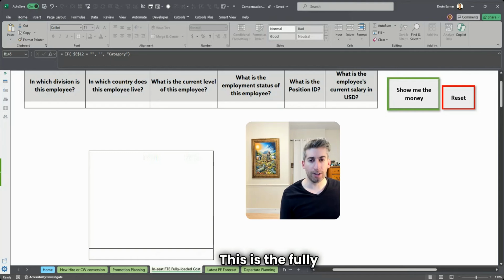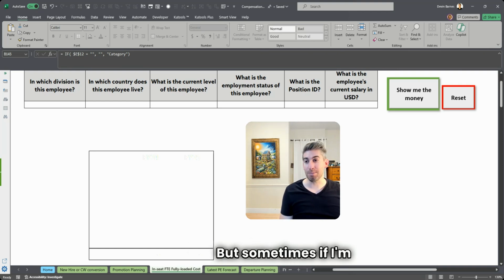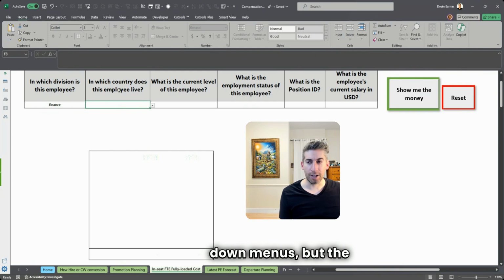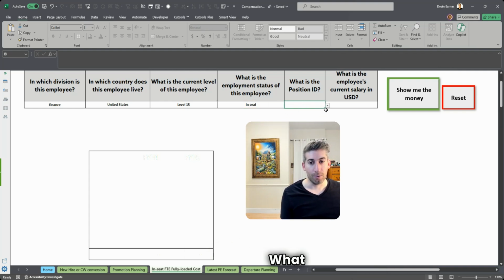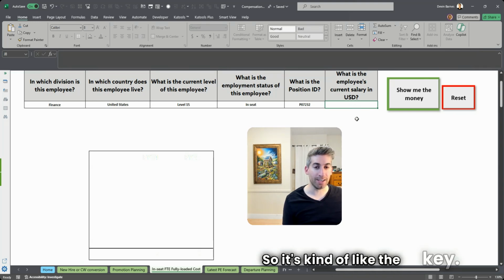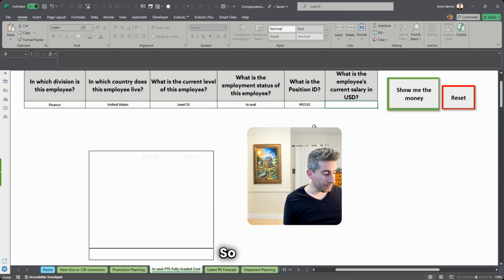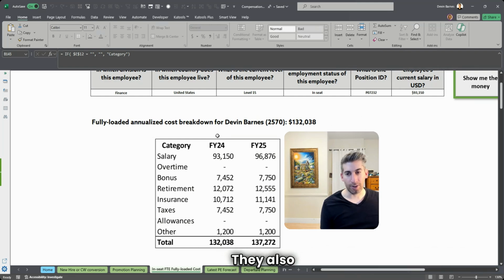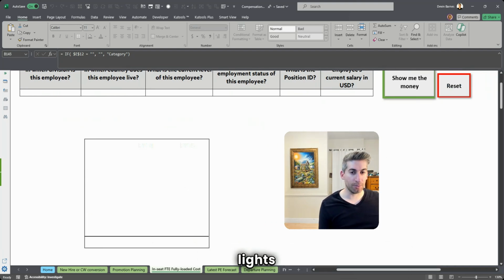Instant Employee Fully-loaded Cost Calculator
In this video, I demonstrate the Fully Loaded Cost Calculator, a tool I built to streamline requests for employee cost estimates. Instead of waiting for me to pull up data during a meeting or time off, HR leaders and business partners can now instantly access the fully loaded cost of any employee, including salaries, bonuses, taxes, and other total rewards components.

This easy-to-use calculator is designed for non-technical users, providing quick access to detailed cost breakdowns while maintaining privacy controls. I walk through an example, showing how to input division, employee level, and salary, and how to generate cost estimates for current and future fiscal years. This tool ensures faster decisions and eliminates bottlenecks.

Perfect for anyone in HR needing immediate insights on employee costs!